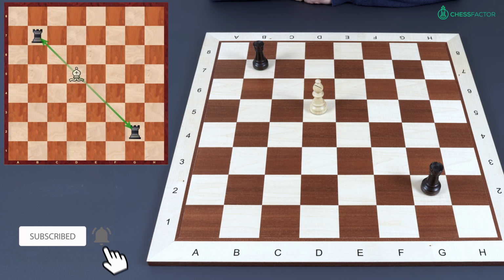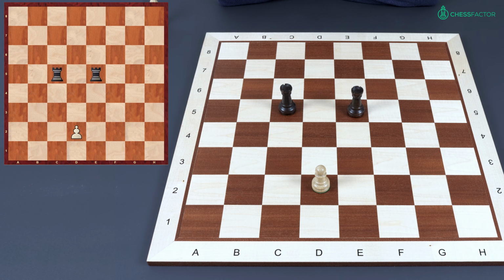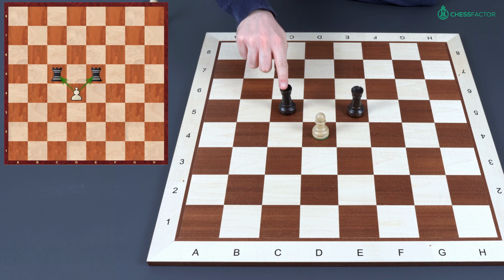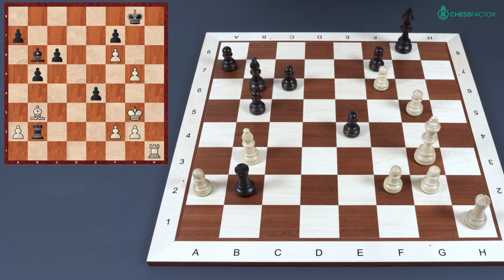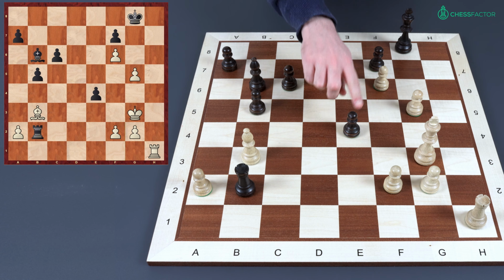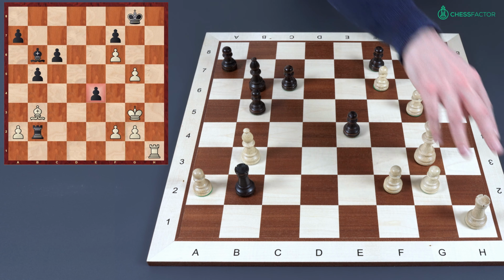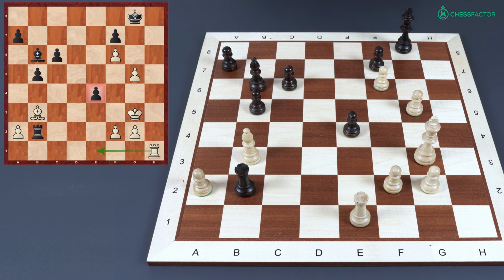Watch out for the Double Attack | Chess Tactics | IM Alex Astaneh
With this video, we are going to have a look at the double attack. Most games, especially at the beginner level, are decided by tactical mistakes. Therefore, a good understanding of tactics and pattern recognition is crucial to get better at chess. In this video, IM Alex Astaneh will show you how to create a double attack based on practical examples.

Knowing this important tactic will help you in your own games!